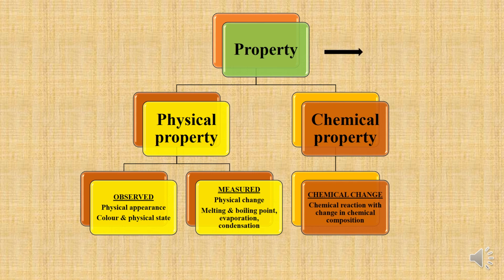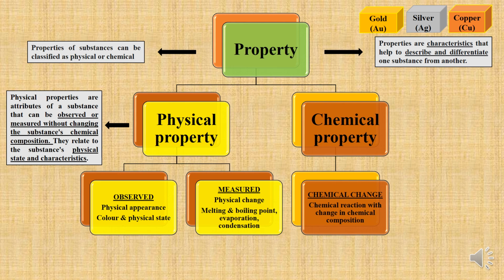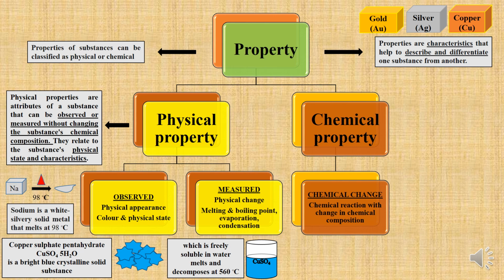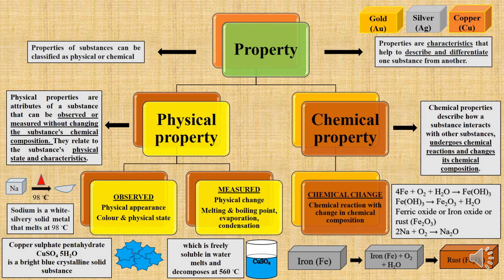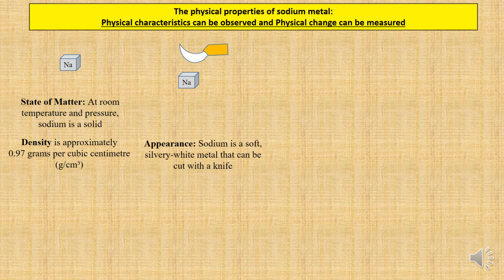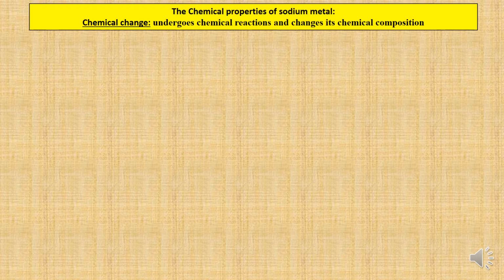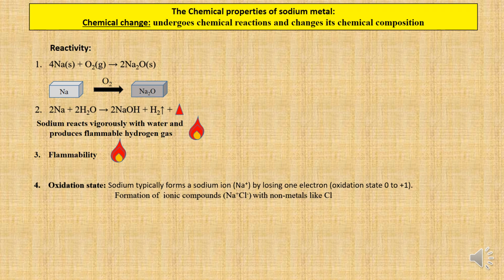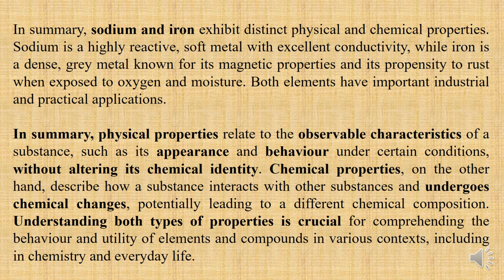"A-Level Chemistry Tutoring Sessions for Beginners" "TUTORING SESSION-3: Properties"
Tutoring Session-3 (Physical and chemical properties): A-Level Chemistry
In this video, I will explain the physical and chemical properties of substances with suitable examples. Here's an overview of my third tutoring session.
Overview:
1. Introduction to Property
2. Physical and chemical properties
3. Importance of Physical and chemical properties with suitable examples
4. Summary
My video is about A-Level Chemistry. My channel covers essential topics in A-Level Chemistry, breaking them down for beginners to grasp the contents easily." "My channel is perfect for high school students or anyone new to A-Level Chemistry." My content is designed for beginners in A-Level Chemistry. My engaging lessons will make learning A-Level Chemistry enjoyable for beginners with many animations involved."